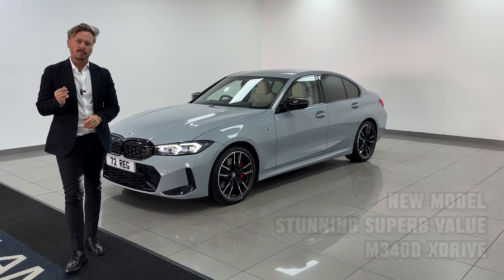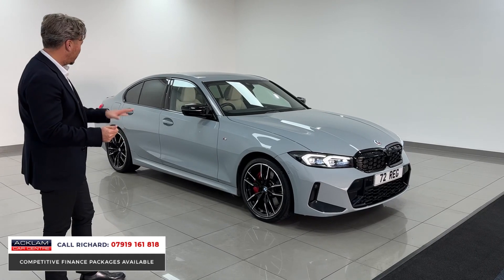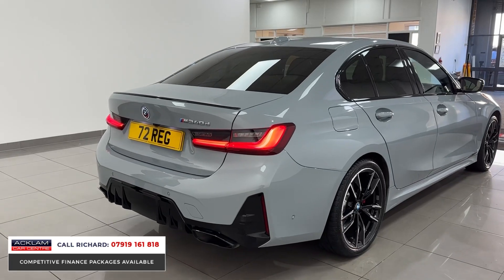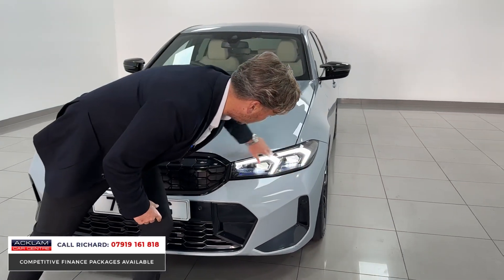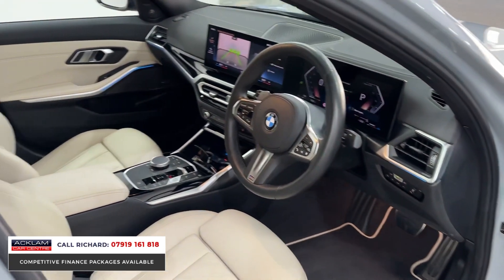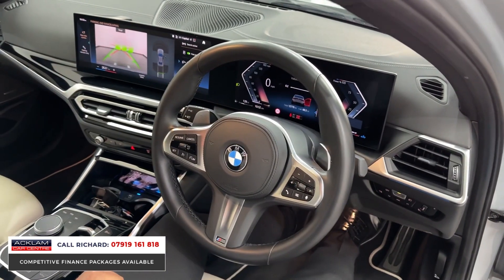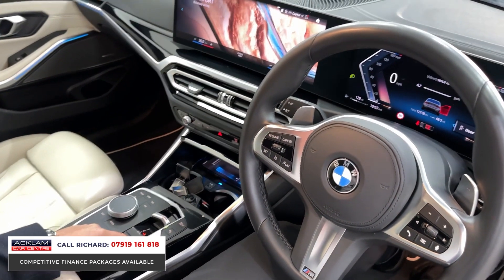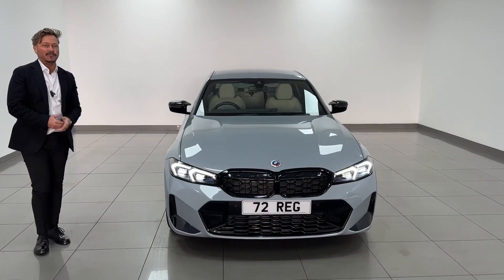2023 BMW 3.0 M340D xDrive (New Model)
What an example this is… Introducing the all new M340D with 340bhp of M Power, xDrive all weather performance & a redesigned exterior/interior. Showcased in Brooklyn Grey with M Sport Pro Dechromed Detailing